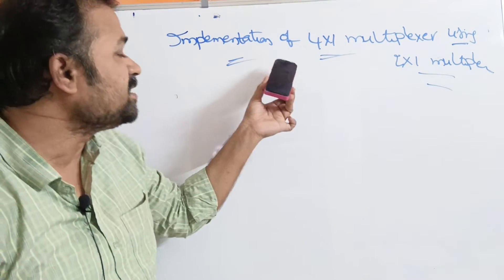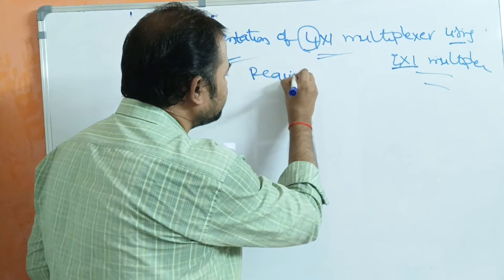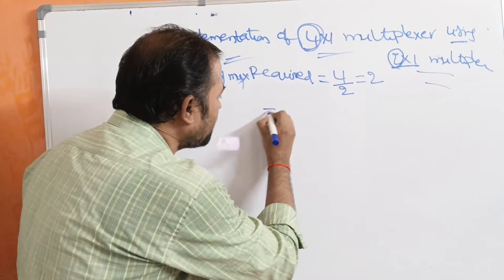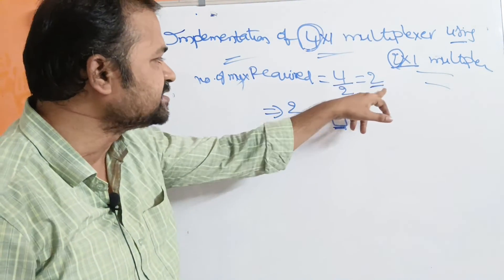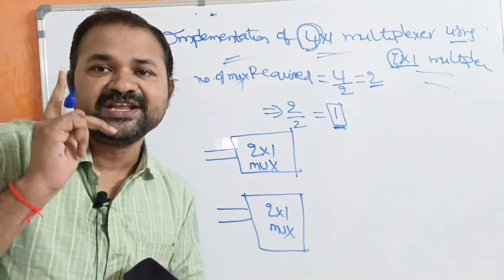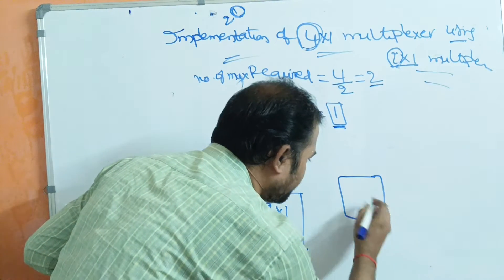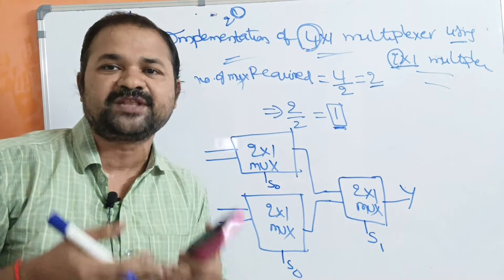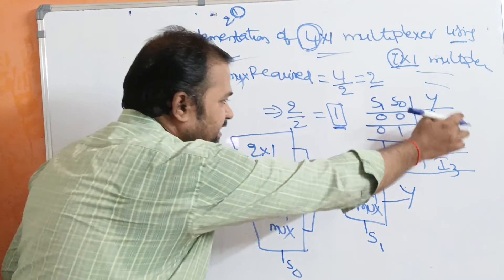Implementation of 4 × 1 Multiplexer using 2 × 1 Multiplexer || Digital Logic Design || DE || DLD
x#Multiplexer